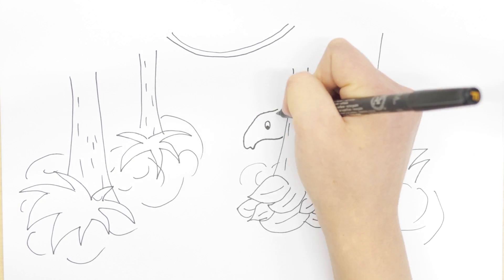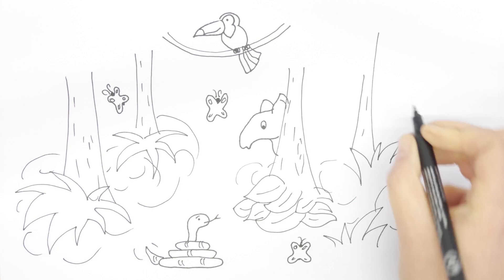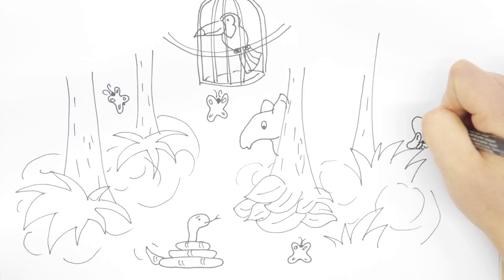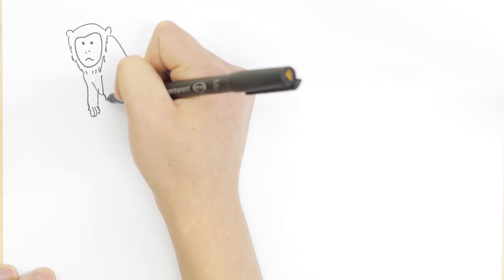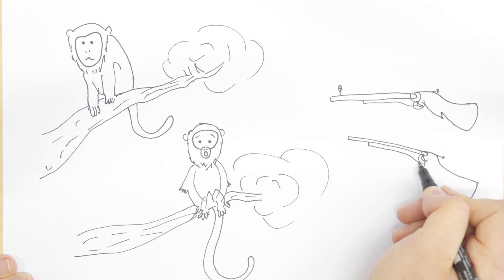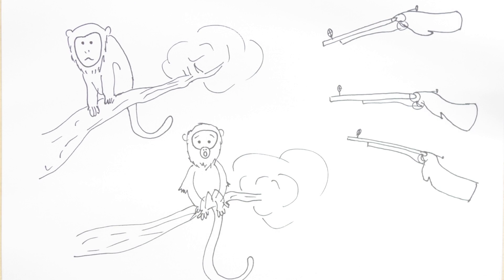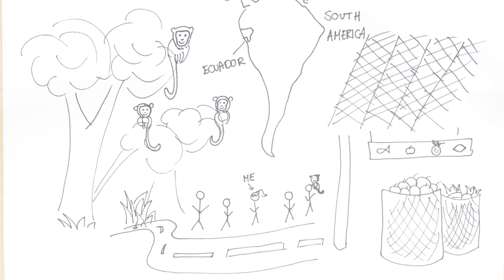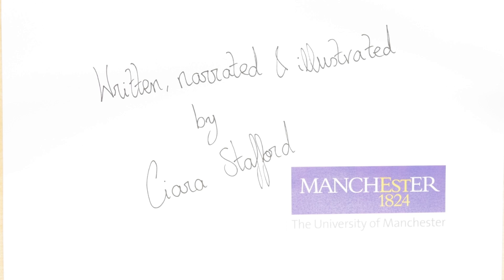Minute Lectures: People and Primates in the Ecuadorian Amazon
In this Minute Lecture, Ciara Stafford looks at how people and primates live together in the Ecuadorian Amazon, pressures on populations, and what we can do to help.

Original illustrations by Dr Holly Jones.